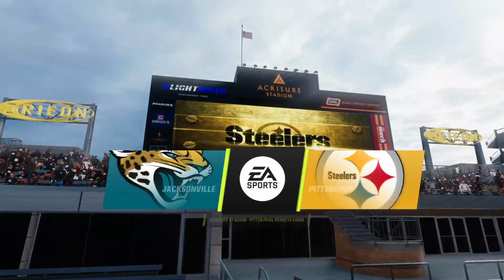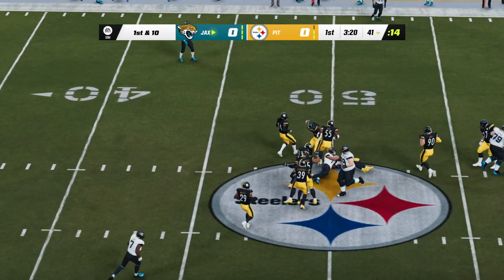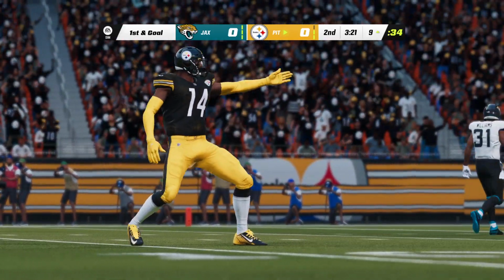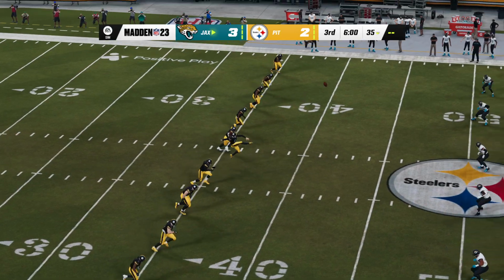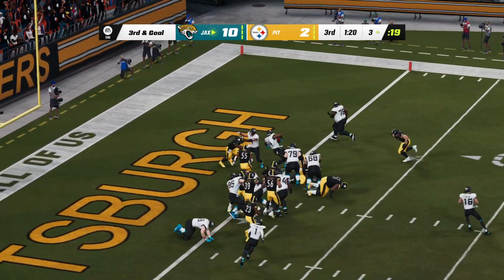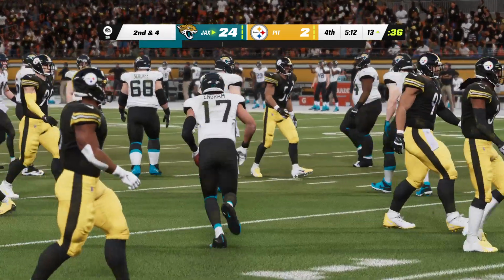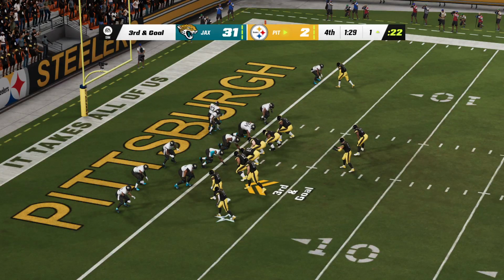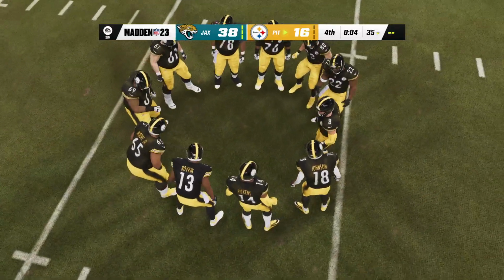Madden NFL 23 Full Match - Jacksonville Jaguars vs Pittsburgh Steelers - Simulation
my back hurts from my track meet today lol